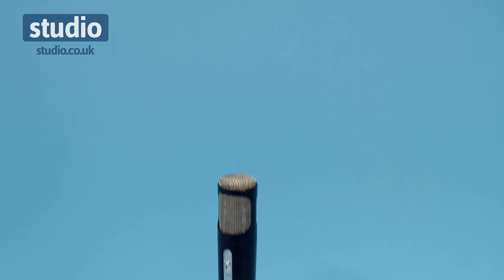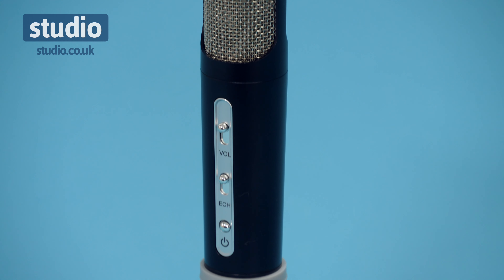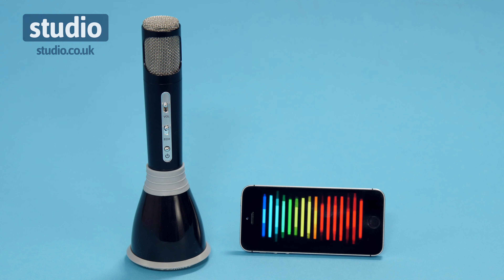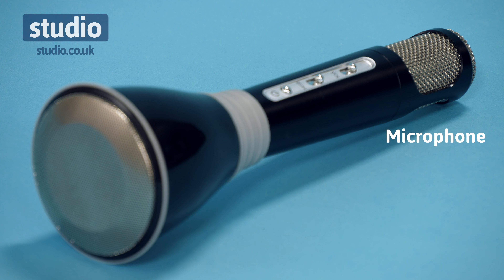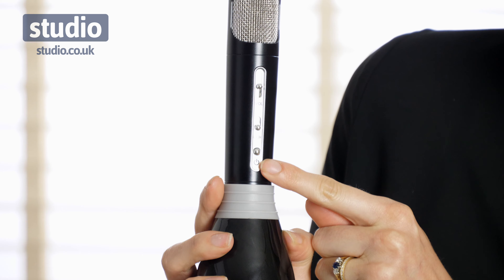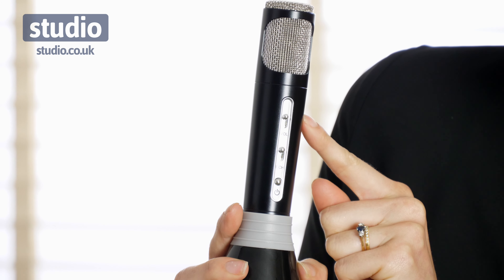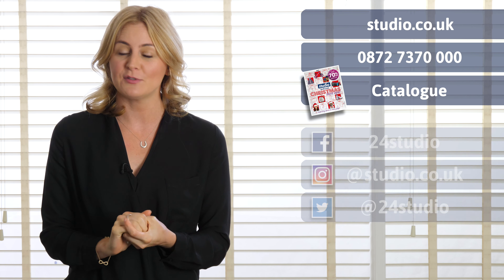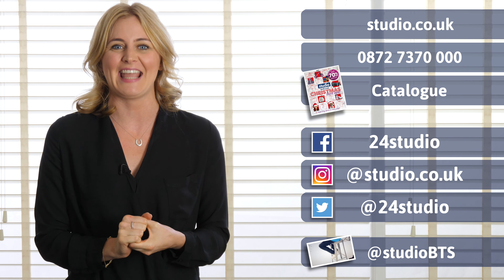Studio - All in 1 Party Microphone